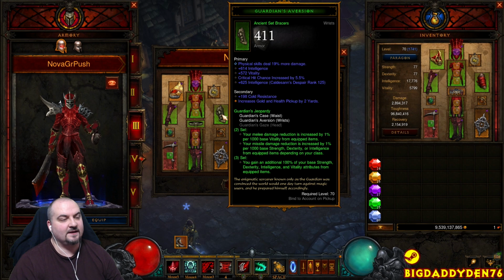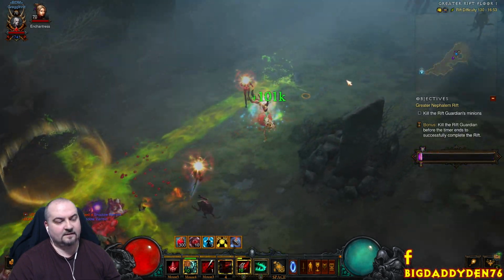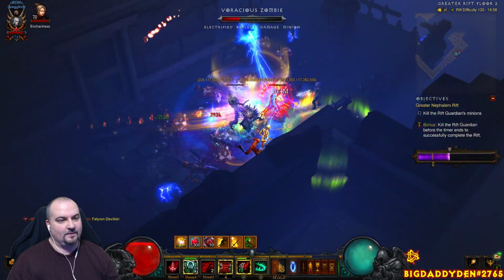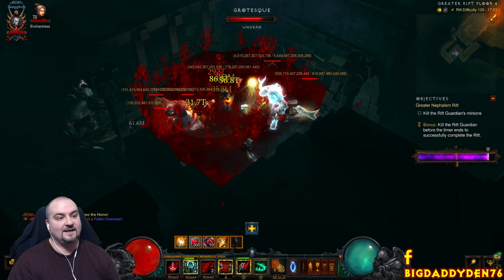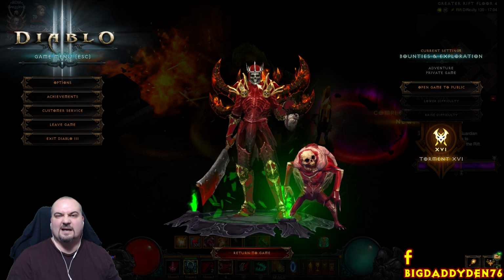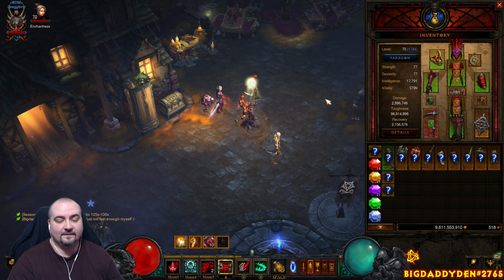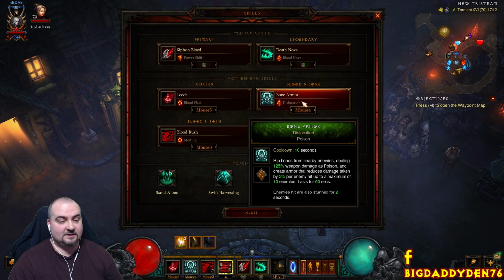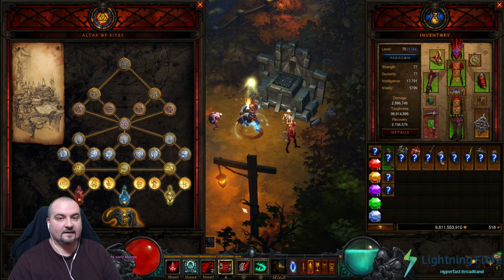S28 Necromancer GR Solo Push BLOOD NOVA Build Guide 2.7.5 Diablo 3